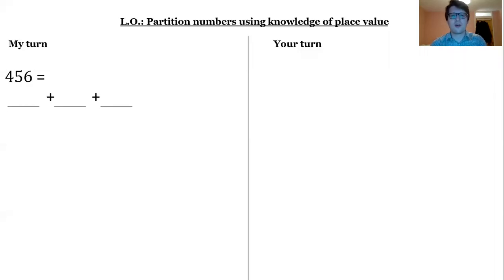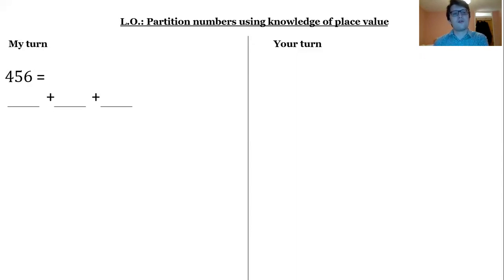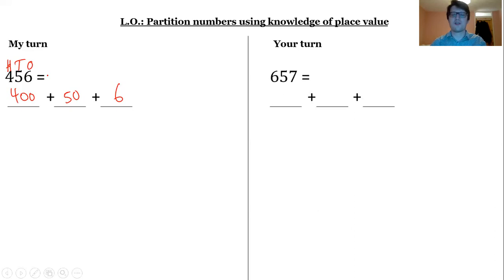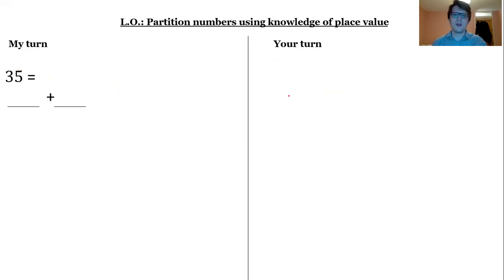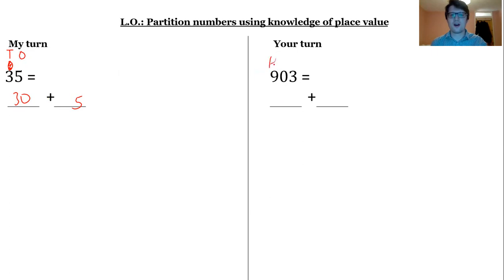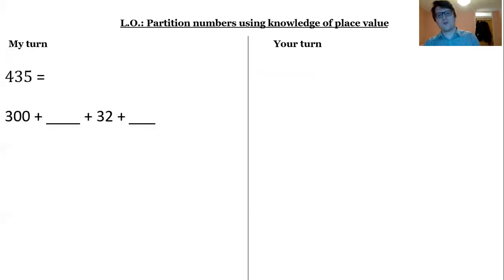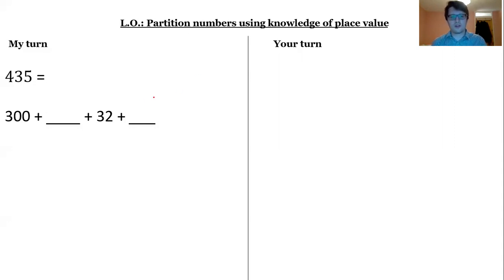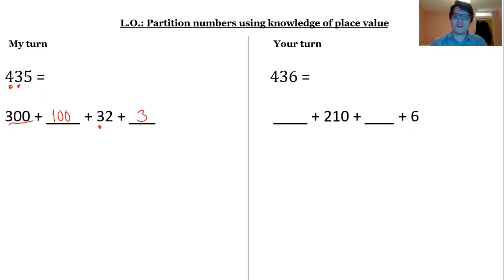Year 3 - Partition numbers using place value